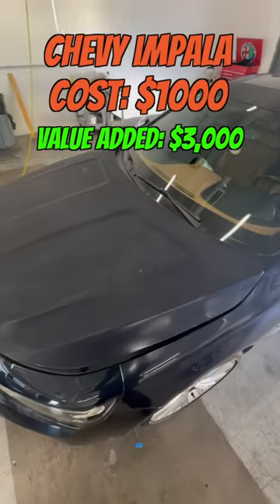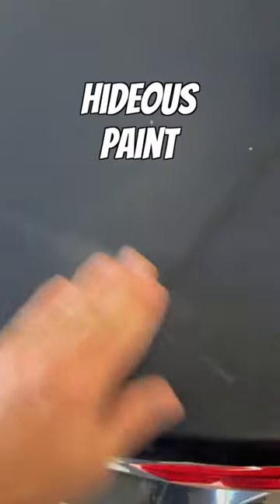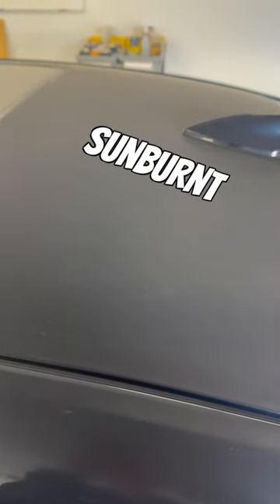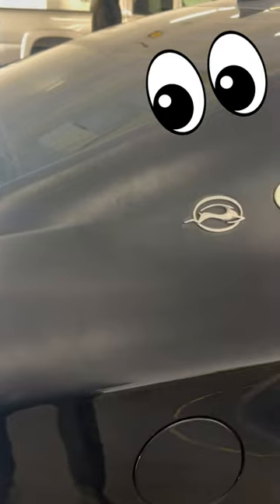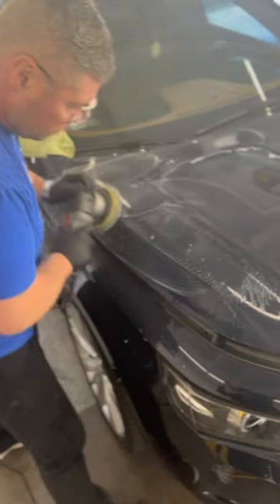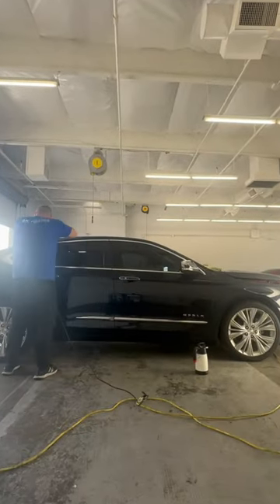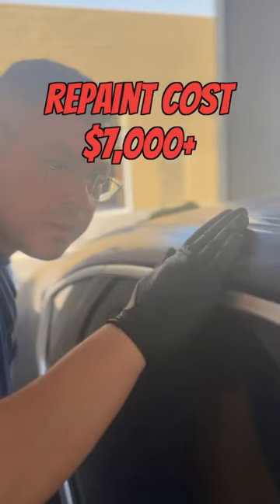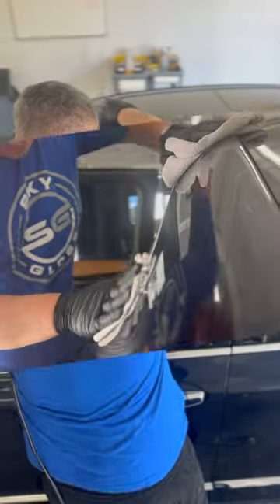Blazing Hot Impala Restored!!